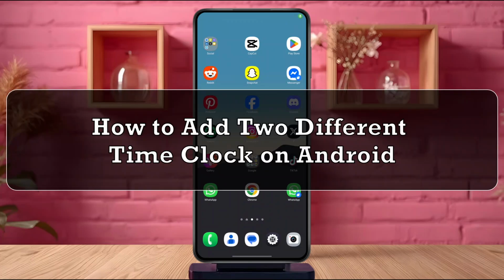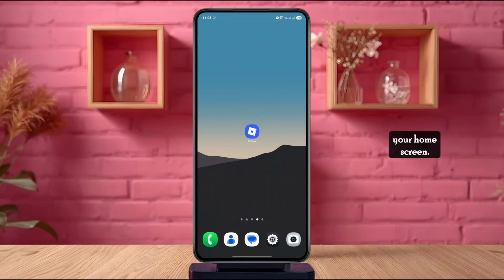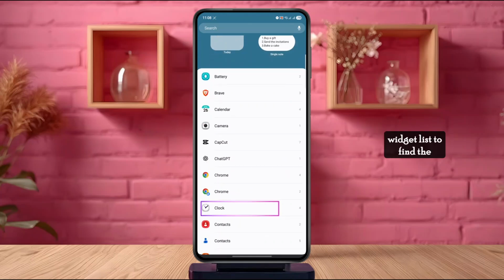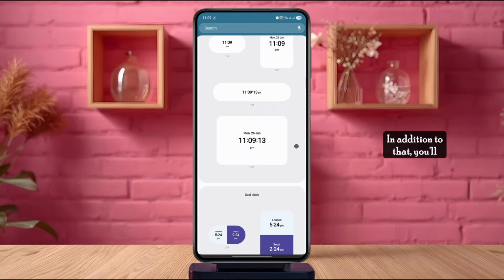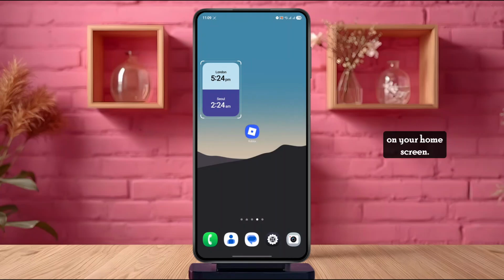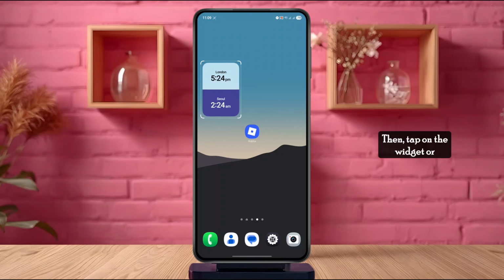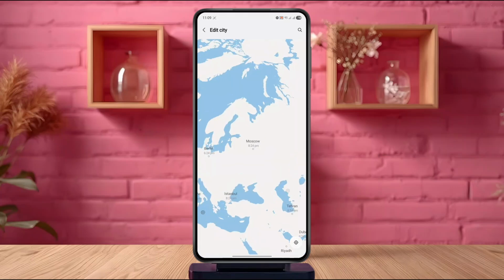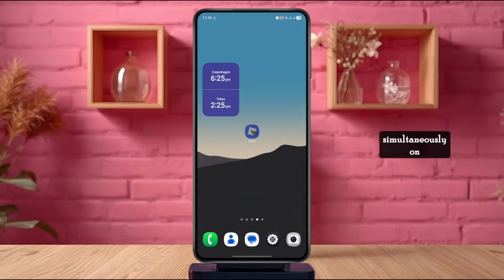How to Add Two Different Time Clock on Android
How to Add Two Different Time Clock on Android (2026)!
Want to display two different time zones on your Android device at the same time? This video will guide you through the steps on how to add two different time clocks on Android quickly and easily. Whether you’re asking, “How do I add multiple clocks on Android?” or need help setting up world clocks for work or travel, this tutorial has you covered. Learn how to manage multiple time zones and keep track of time efficiently. Watch now to see how you can add two different time clocks on Android today!

Timestamps:

00:00 How to Add Two Different Time Clock on Android
00:10 How Do I Add Multiple Clocks on Android?